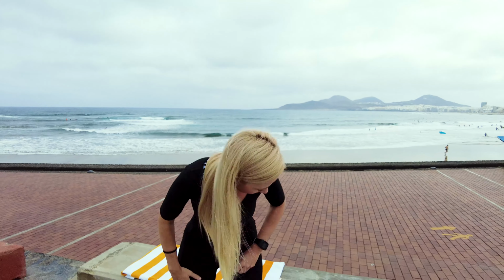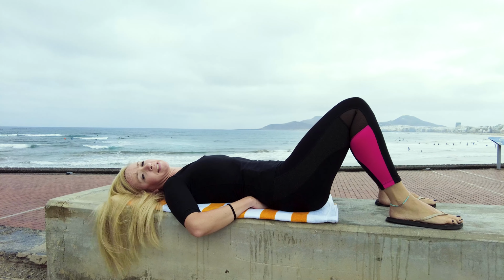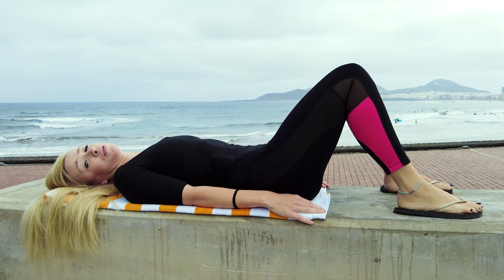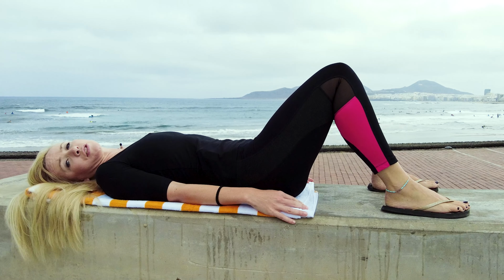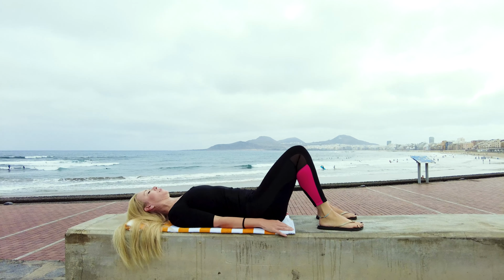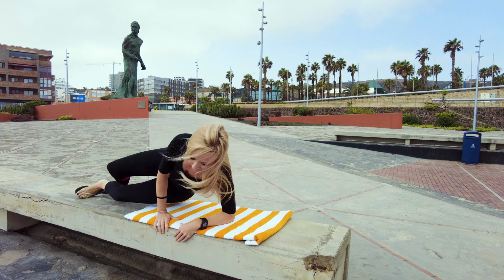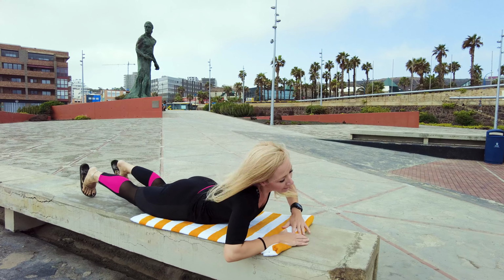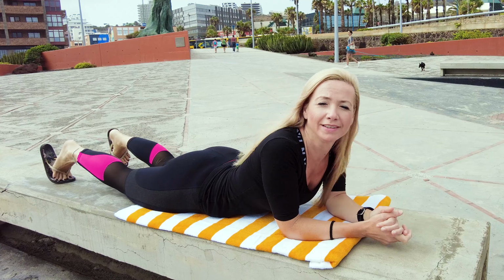Prevent Lower Back Pain | With Strong Core Muscles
Core muscles are a very important part of maintaining a healthy spine. Studies have shown that strong core muscles can prevent lower back pain in about 40 %. Knowing this fact, we are sort of obligated to take action and start the journey to gain strong abdominals. In this video, I'm presenting to you one of my patient's favorite and yet very easy strengthening exercises for your core.

FitInMobility gives you the advanced and proven therapeutic techniques you can implement and use in your daily life. The main purpose is to achieve a better quality of life through higher mobility and pain reduction.

All information, content, and material of this video or website are for informational and demonstration purposes only. It is not intended to serve as a substitute for the consultation, diagnosis, and/or medical treatment of a qualified physician or healthcare provider.

Don't use this content as a replacement for treatment and advice given by your doctor's health care provider. As always, it is best to consult personally with your medical healthcare provider for a personalized treatment plan to address your specific issues. Consult with your doctor or healthcare professional before doing anything showcased in this content.

By watching this video/content, you agree to indemnify and hold harmless FitInMobility (and its partners/representatives) for any and all losses, injuries, or damages resulting from any and all claims that arise from your use or misuse of this content. FitInMobility makes no representations about the accuracy or suitability of this content.

Please use the content at your own risk